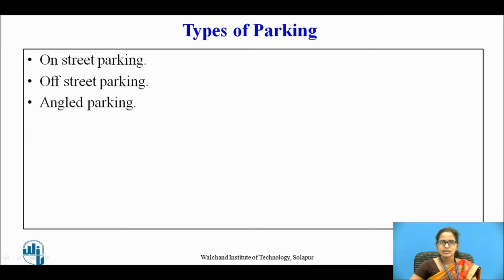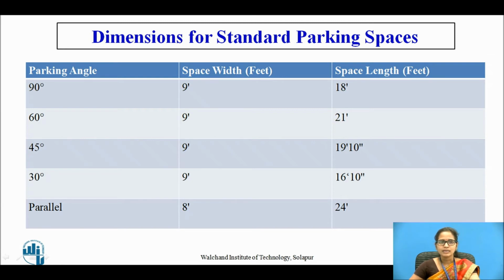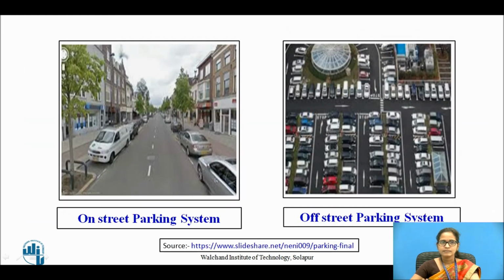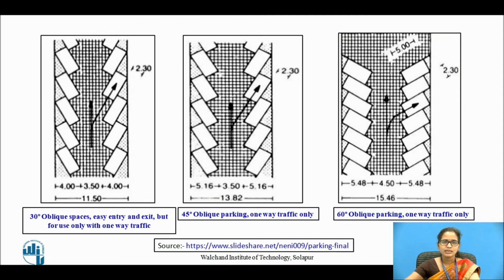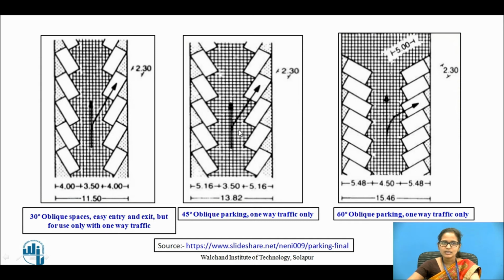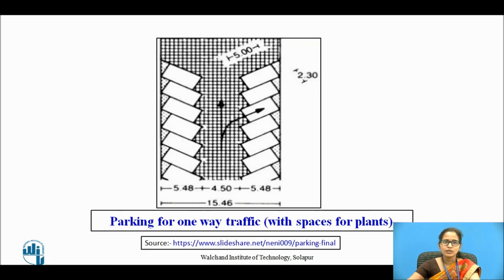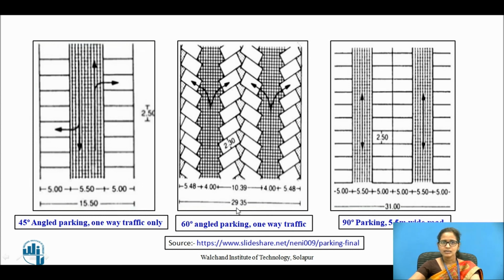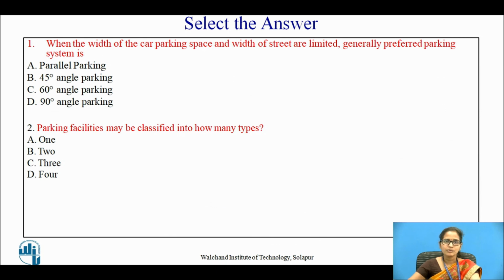Types of Parking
Ms. Supriya P. Pasnur
Assistant Professor,